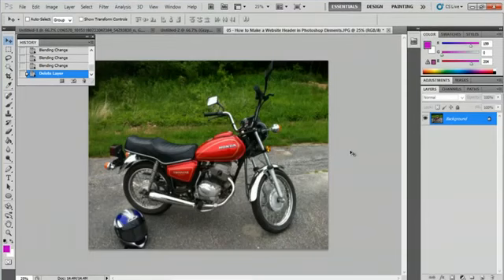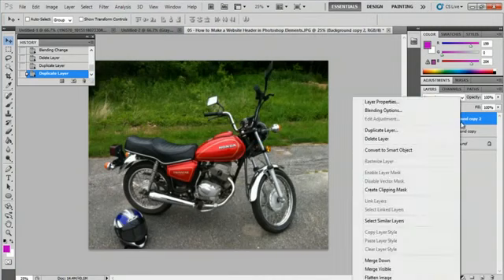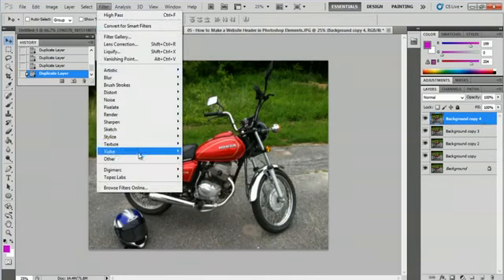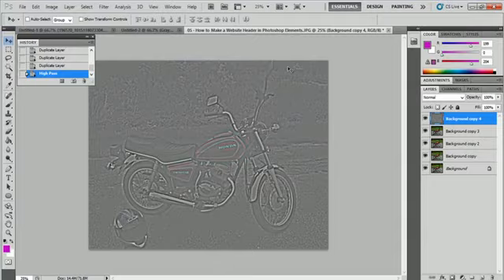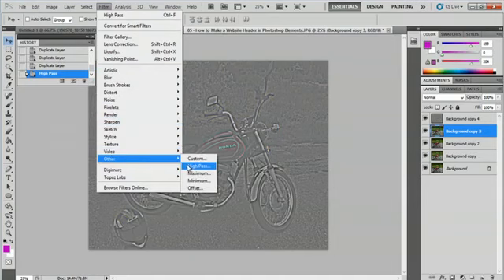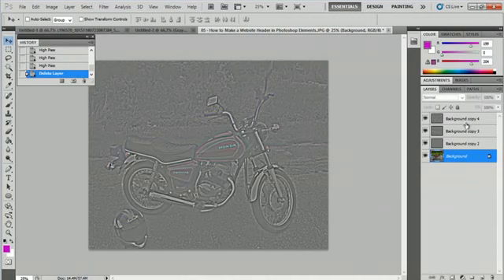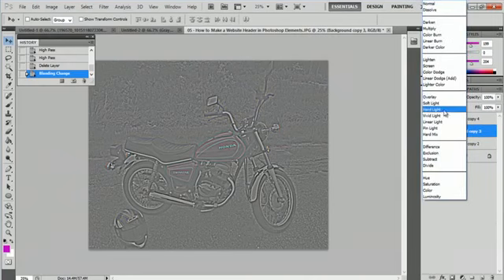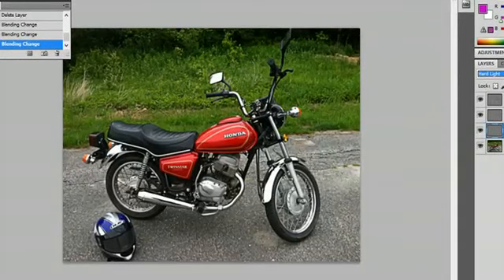How to Unblur in Photoshop Using Adobe Photoshop3100